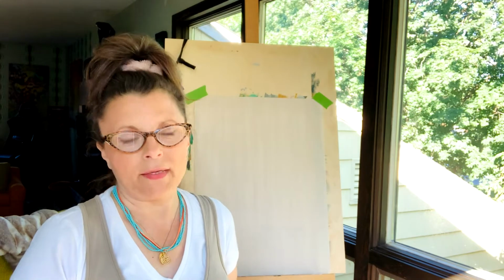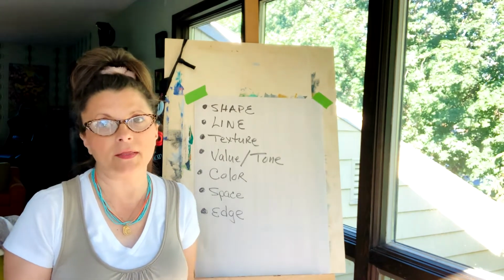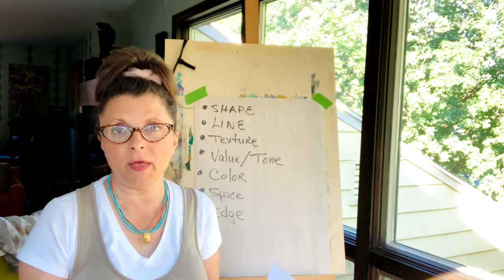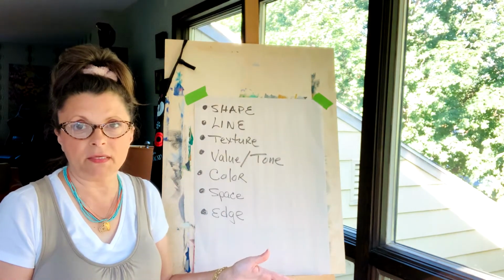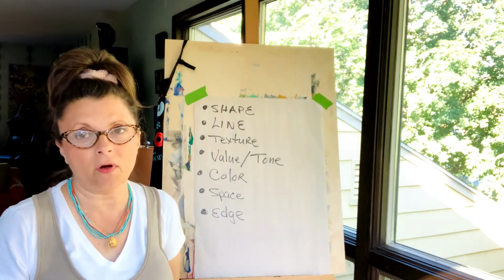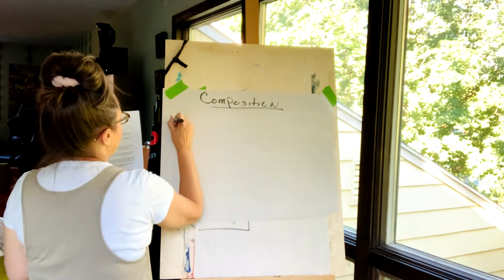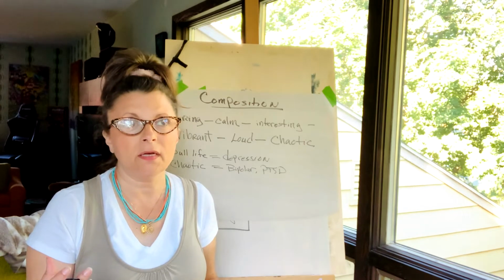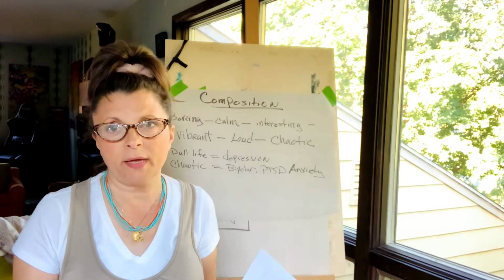Art Therapy: Elements of Design Lesson 4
Lesson 4 Creating Balance

Elements of Design: Creating Balance

In addition to the information in this post, I've prepared a handout on the elements of design.  It goes a little bit more in depth.  You can find the download button to the right of this post.
The elements of design in art is equivalent to, "All work and no play make Jack a dull boy.", in life.  Ultimately, a satisfying life is about achieving the right balance and that is different for each individual.
Contrast! Contrast!

Our brains love novelty.  Contrast just means different.  The same way, most of us enjoy going on a vacation, not just to relax, but to also see different landscapes and have different experiences, creating a painting that has just the right amount of contrast or differences is more pleasing to the brain.

This is a personal choice.  For example, vacationing in Europe or the Caribbean is right up my ally, but even though a place like Thailand sounds exciting and is rich with culture, the hustle and bustle would overwhelm me.

The same is true for creating a painting.  What I may find too quiet, you might find peaceful and well balanced.  Do you see what I mean?  Learning the elements of design is very helpful, BUT it still comes down to personal preference.  That's why there are no hard rules, just suggestions.
Having contrast in a painting is what makes a painting chaotic or peaceful.  It's like a personal temperature dial.  Each individual has a preference for what feels and looks good.

It's on a continuum:
BORING AND DULL CALM AND PEACEFUL INTERESTING AND VIBRANT LOUD AND CHAOTIC
There is no right or wrong way to paint.  You can choose to be anywhere on this continuum depending on the message you're trying to convey, or which experience an mood you might be in.
But the reason this is helpful to be aware of is if you get to the point in your painting process that you are evaluating what you've done and something is bothering you and you can't put your finger on it, you can start by asking yourself, "Is this a quiet or a loud painting?"  Which direction do I want to take it today?

Here is a list of the basic elements of design:
SHAPE
LINE
TEXTURE
VALUE (OR TONE)
COLOR
SPACE
EDGE

Depending on who you ask, the language might be slightly different, but essentially this is it.  Now this course cannot go into every element of design in detail and there are a variety of free tutorials online that do a great job teaching you those aspects of design if you feel you want to go into them in more detail.  I'm going to show you some basic tips that I feel can really make an impact on how you develop your paintings.

Assignment 4

Choose 3 Elements of Design to Keep in Mind

It doesn't matter which ones.  Write them down and put them off to the side.  I want you to paint freely with the focus on the present moment and what feels good.

• Select your paint colors, pencils, brushes etc.
• Tape off the edges again and divide the paper in 4 or 6 sections with tape.
• Give yourself 30 minutes to create a painting.

Without design elements in mind.  Remember to have fun.  Play music or read a poem or go for a walk before starting to see if you can get inspired.
When that one is finished let it dry and pull back the tape.  Take a few moments to evaluate the painting with the original 3 elements of design in mind.

What do you see?

Week 4 Journal Entry

Do Elements of Design Help or Constrain?

What did you think?  Did you find this exercise helpful to creating or a hinderance in feeling joy?  Are you able to learn the elements of design without it restricting your sense of freedom when you create?  What about the exercise did you enjoy?  What did you learn about yourself?  Why did you choose those 3 elements to focus on?  You don't have to answer all of these questions or any of them.  These are just suggestions.  If you'd rather talk about something else that came up during the process feel free.

The point is to make the unknown knowable, like Georgia O'Keefe said.